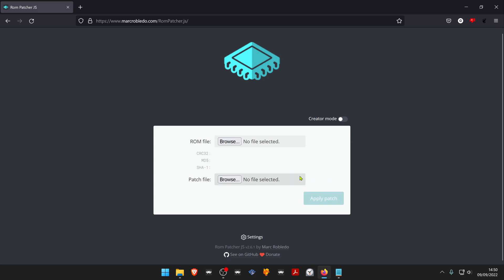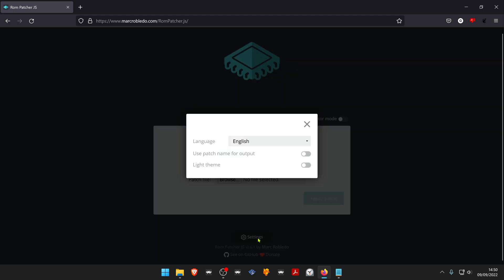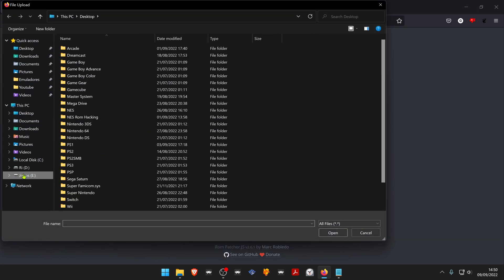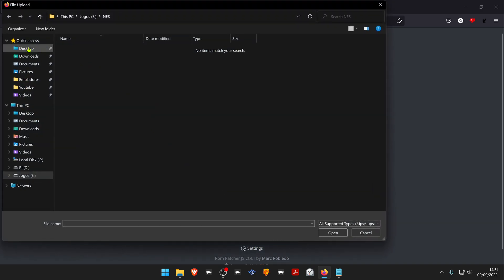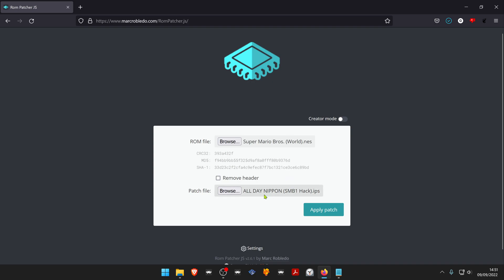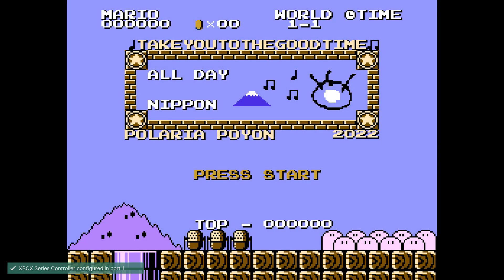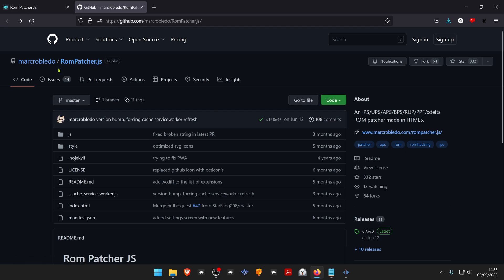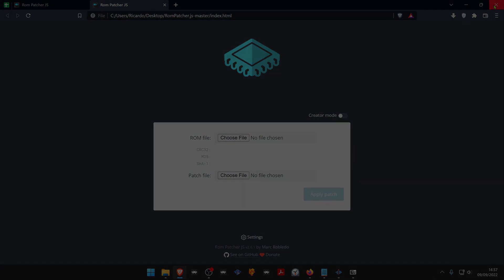How to Patch any Rom File - ROM hacking (ips, ups, bps, aps, rup, ppf, mod, xdelta)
00:00 Rom Patcher.js
01:45 Offline patching

PC Specs:
CPU: Intel(R) Core(TM) i5-10400F CPU @ 2.90GHz
RAM: 16GB
GPU: NVIDIA GeForce GTX 1660 SUPER

Recorded with OBS:
Recording Quality - High Quality, Medium File Size
Recording Format - mkv
Encoder - Hardware (NVENC, HEVC)
Resolution - 3840x2160 (4K)
FPS - 60

Edited & Rendered in Kdenlive:
Render Preset - Ultra High Definition (4K)
                            MP4-H265 (HEVC)